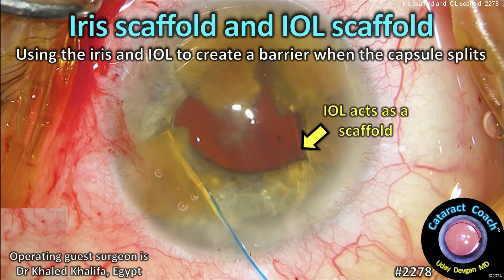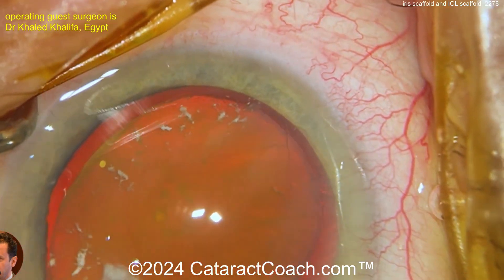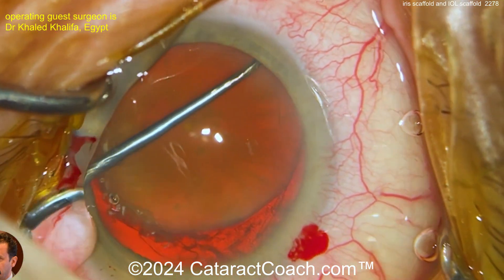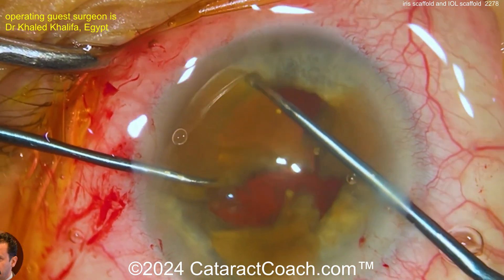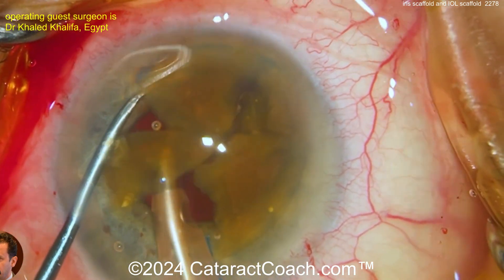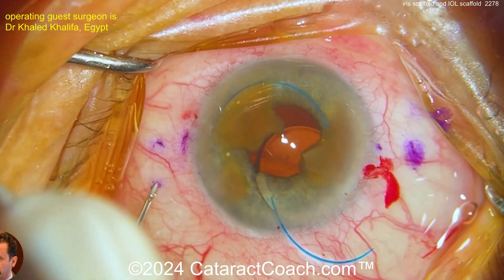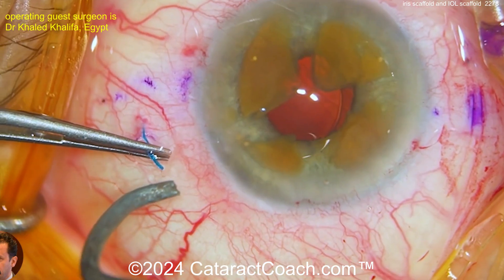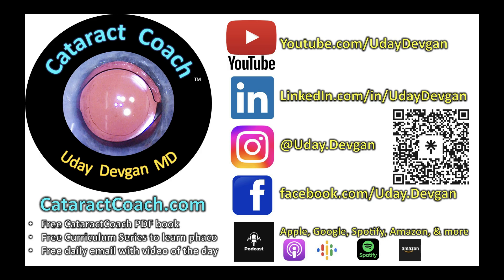CataractCoach™ 2278: iris scaffold and IOL scaffold to create a barrier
This is a very tough case where there is displacement of the cataractous lens due to severe zonulopathy. The three main approaches for this case are (1) have your retina colleague perform a pars plana vitrectomy and lensectomy, (2) you can perform MSICS and remove the nucleus whole (essentially an intra-cap surgery since you will bring out the entire lens and capsule, or (3) very carefully proceed with phaco. And that is what our guest surgeon does. A capsulorhexis is created and the nucleus is brought into the anterior chamber where it can be broken into quadrants. Then the iris is pulled to constrict the pupil and the IOL is placed to block the pupil. This iris and IOL scaffold allows the surgeon to use the phaco probe to remove the nuclear quadrants. What do you think of this procedure?